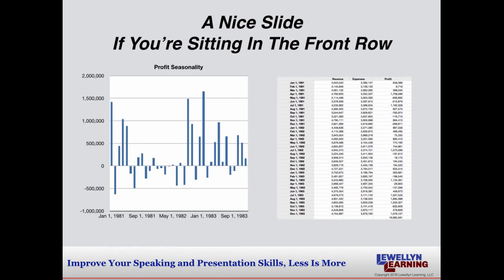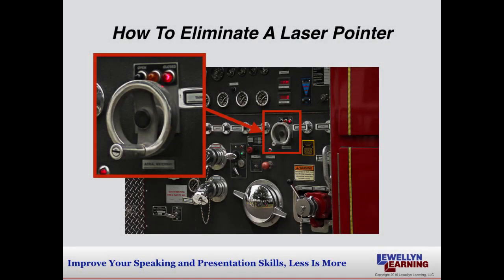Laser Pointers Just Don't Work In Live Presentations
This video explores why you should never use a laser pointer in a live presentation. A great public speaking tip because that laser pointer is not working like you think it is.